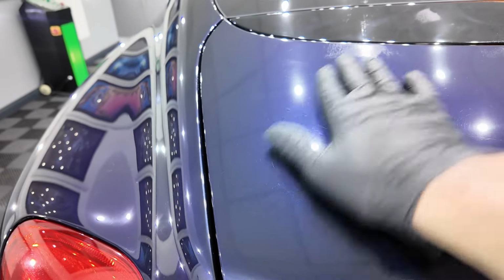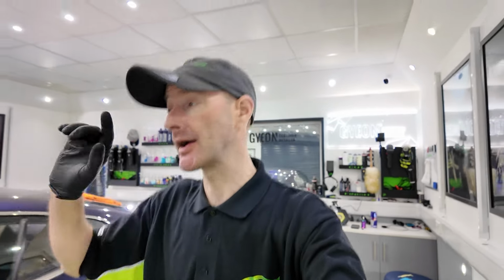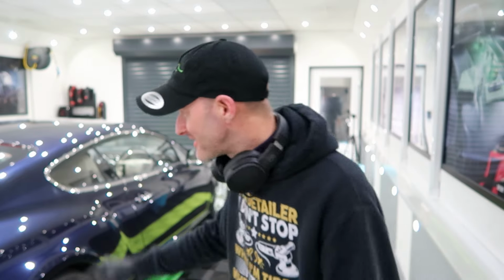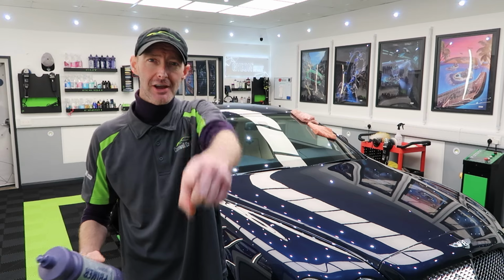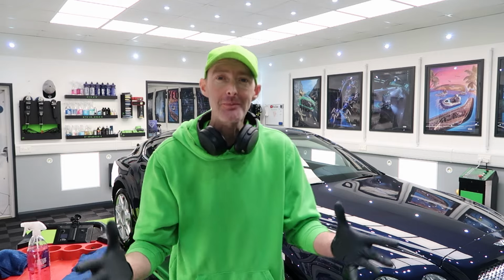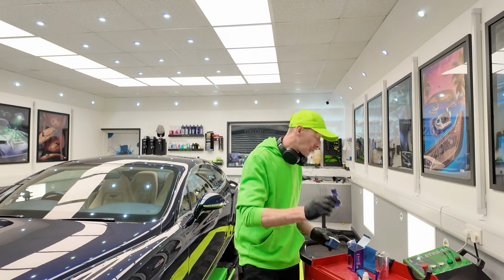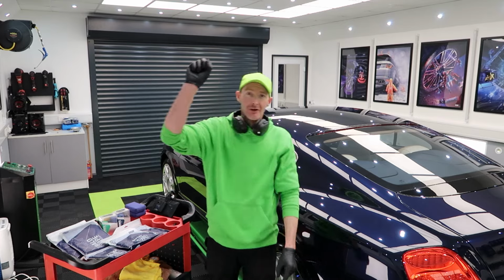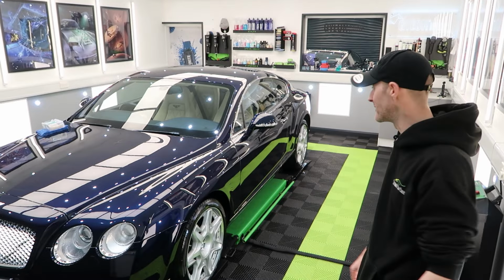Unbelievable Transformation: 2010 Bentley Continental Level 3 Detail Paintwork Shines Like Glass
Get ready to witness an unbelievable transformation as a 2010 Bentley Continental undergoes a Level 3 detail to make its paintwork shine like never before! Watch as the rough paintwork covered in over-spray is meticulously restored to a finish so smooth and shiny, it looks like a piece of glass. This stunning makeover is not just for looks - the car is also treated with the best protection using GYEON Infinite Ceramic Coatings, ensuring its beauty lasts for years to come. Don't miss out on this mesmerizing process that showcases the power of transformation and top-notch care for luxury vehicles!

Paintwork = GYEON Infinite Base Type 1 / TopCoat Type 2
Glass =  GYEON Q2 View Evo
Trim = GYEON Trim
Wheels = GYEON Rim
Tyres = GYEON Tire
Leather = GYEON Leather Shield